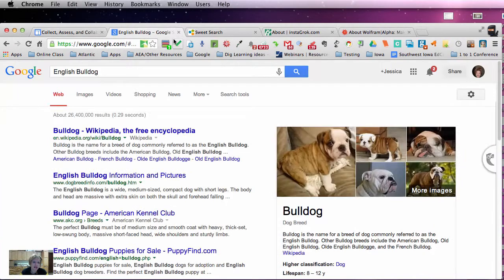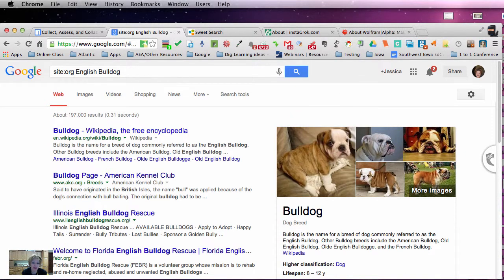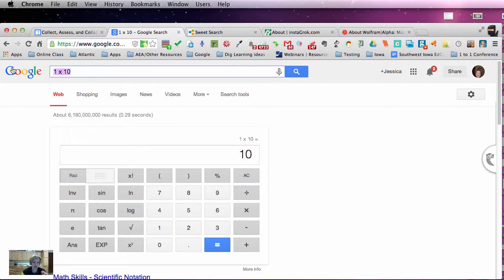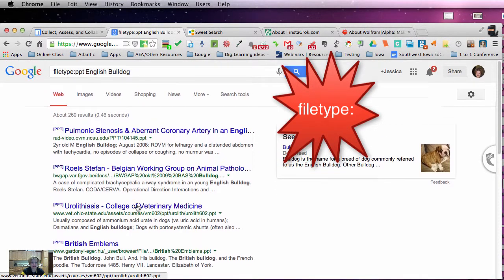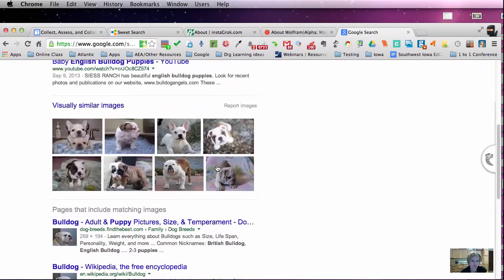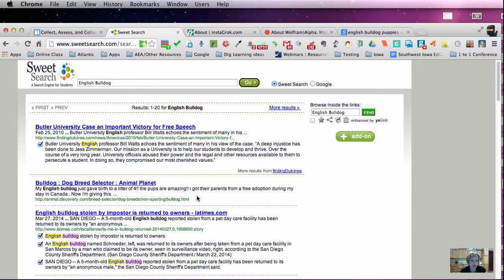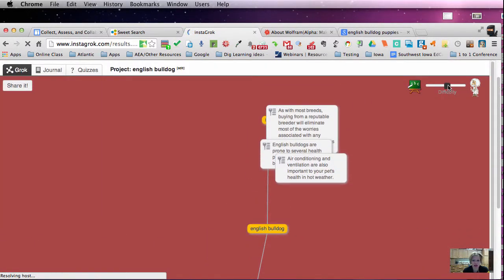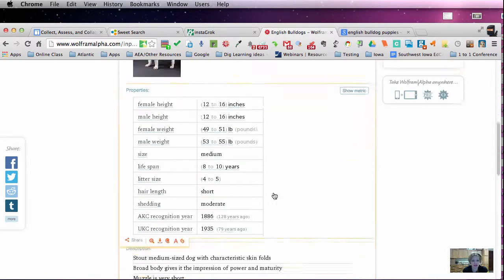Search Tools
Search tips within Google.  Other search engines such as: Sweet Search, InstaGrok, & Wolfram Alpha.